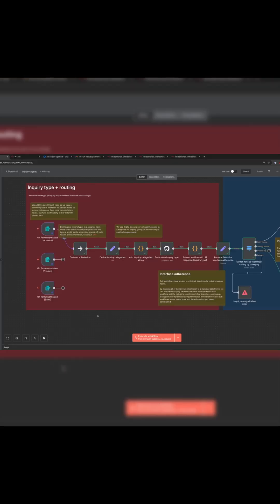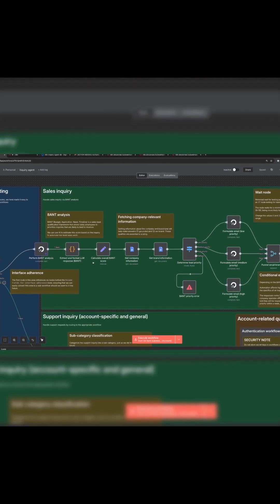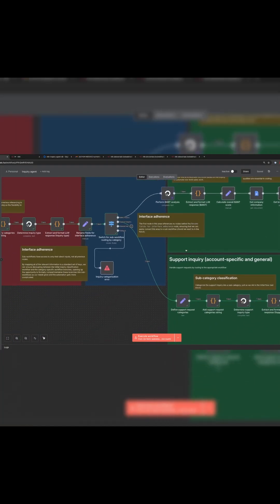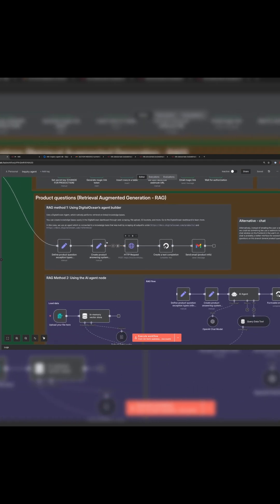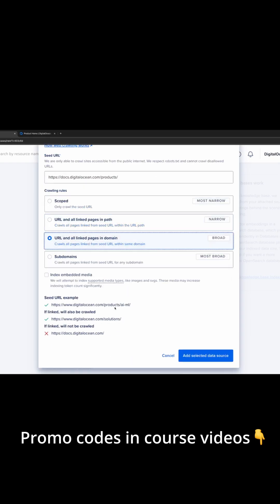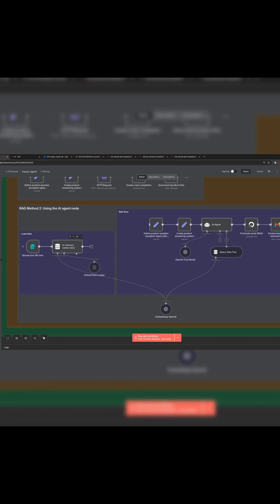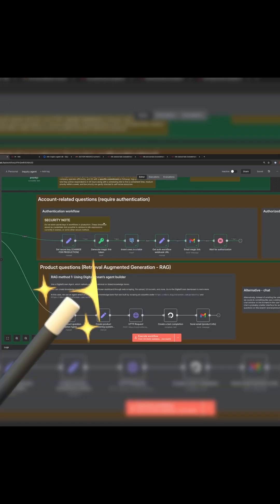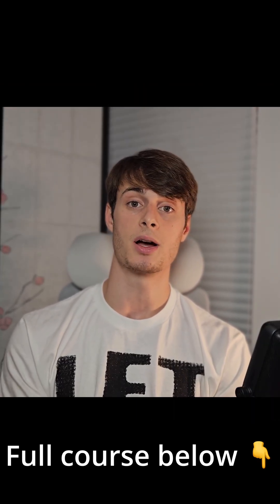n8n course in 1 minute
A complete n8n course recapped in 1 minute ⏰😄